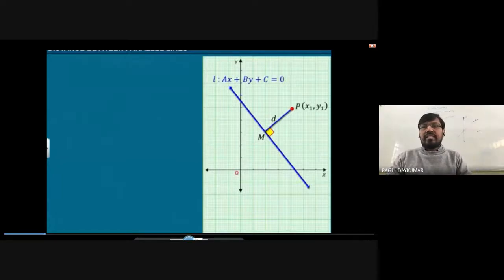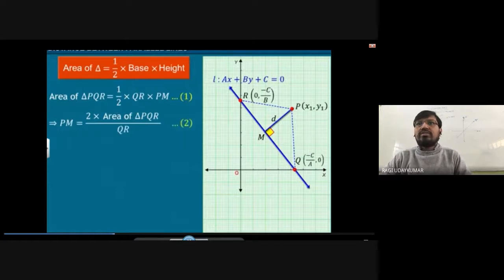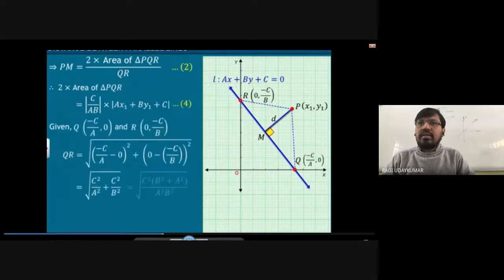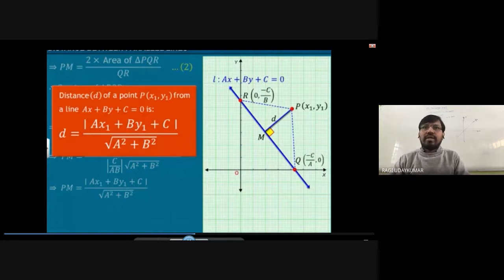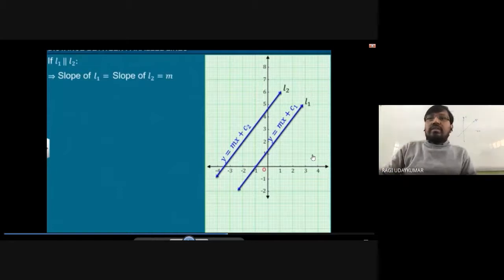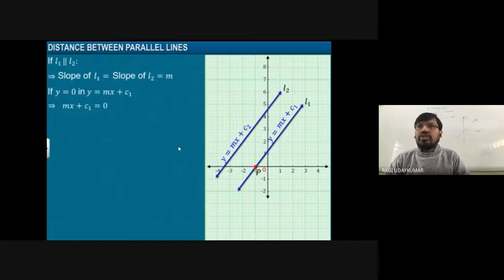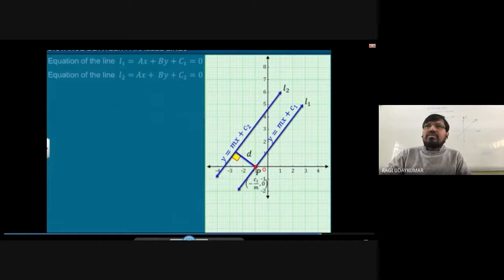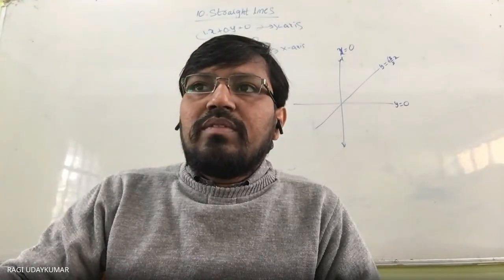CLASS11#MATHS#NCERT# DISTANCE OF POINT FROM LINE AND DISTANCE BETWEEN PARALLEL LINES